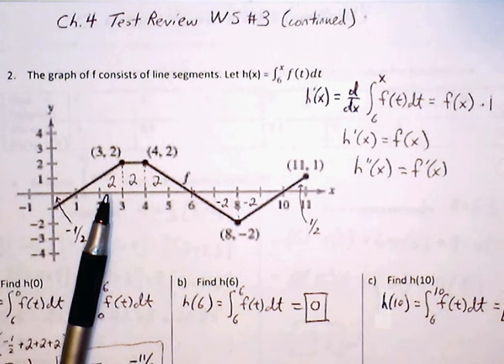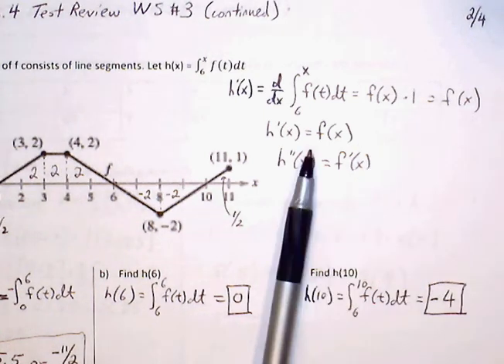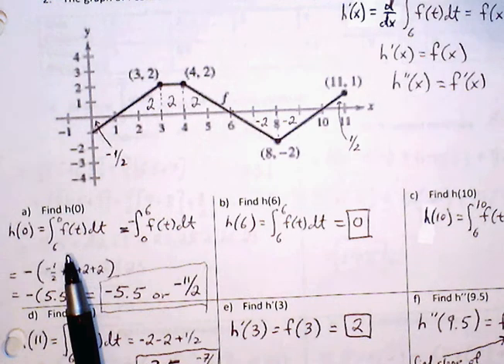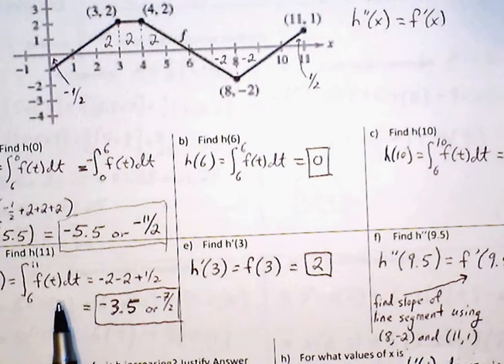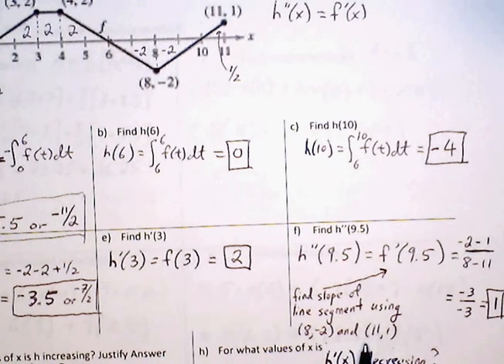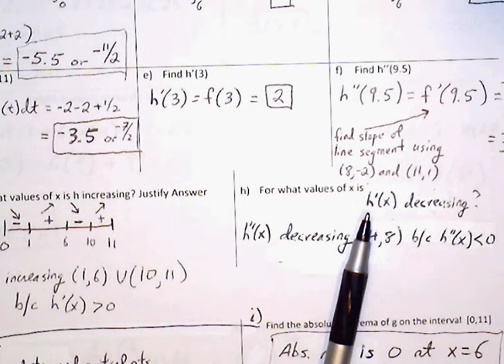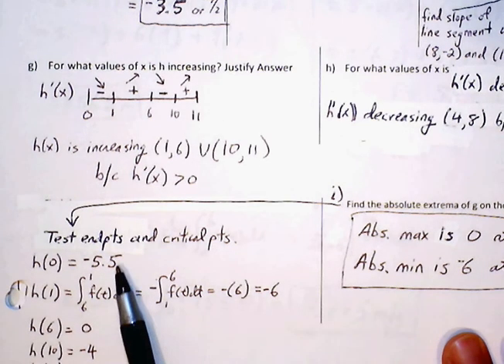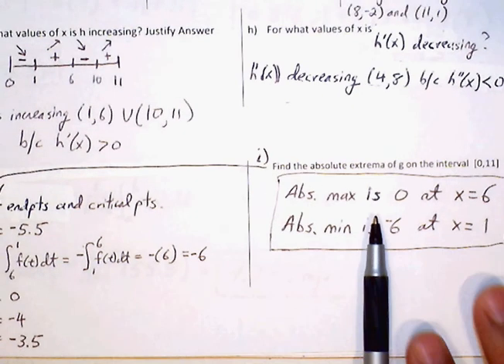Calculus AB Ch.4 Review WS 3 (part 2)